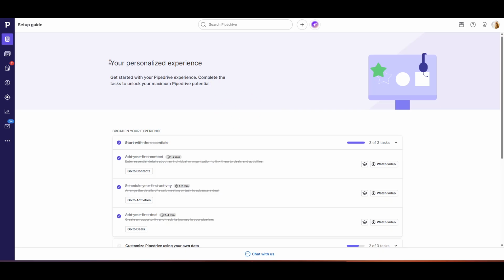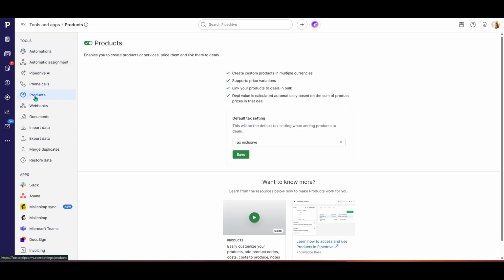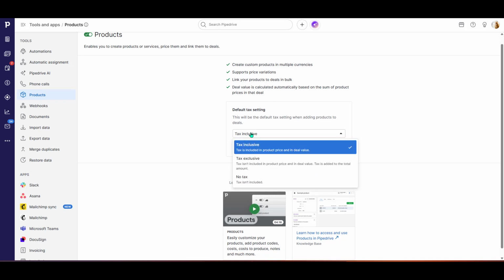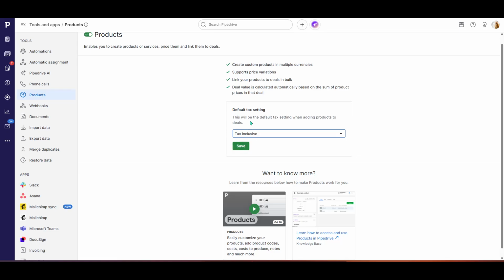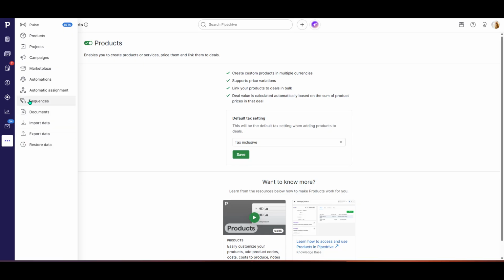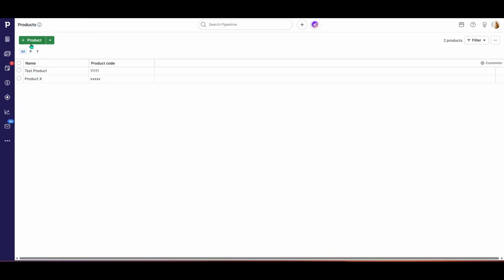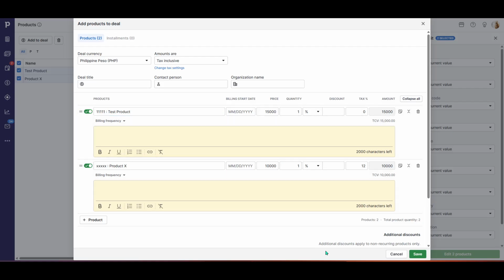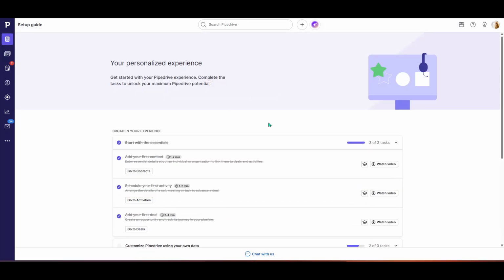How to Enable Product Catalog in Pipedrive (Step-by-Step Guide)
Here’s how to enable the Product Catalog in Pipedrive step by step.

In this quick tutorial, you’ll learn how to activate and use the Product Catalog feature in Pipedrive. This guide covers enabling products, creating product entries, setting pricing, linking products to deals, and organizing your catalog to improve sales tracking and reporting.

✅ What You Can Do with the Product Catalog
• Add products and services
• Create a centralized product database
• Set pricing and currencies
• Link products to deals
• Track revenue and sales performance
• Improve quoting workflows

• Product names and descriptions
• Pricing and tax settings
• Product categories
• Custom product fields
• Currency options
• Deal-product relationships

• Product management tools
• Revenue tracking
• Deal integration
• Sales reporting
• Custom fields
• Workflow automation

⚠️ Important Note

The Product Catalog feature may vary depending on your Pipedrive plan and account permissions. Always verify product details, pricing, and settings before using products in active deals or sales reports.